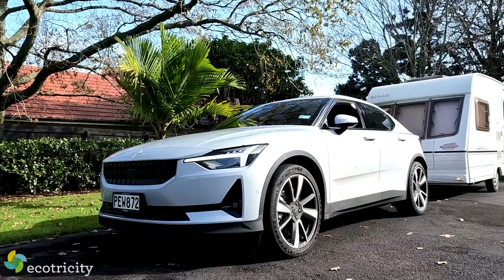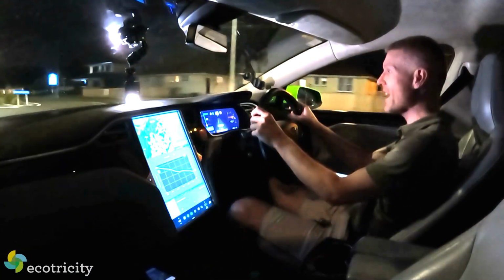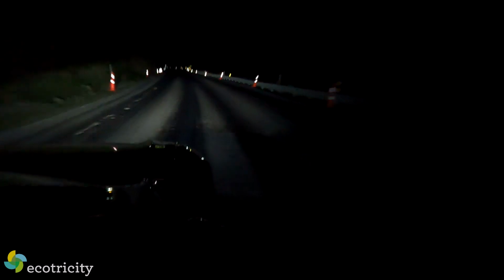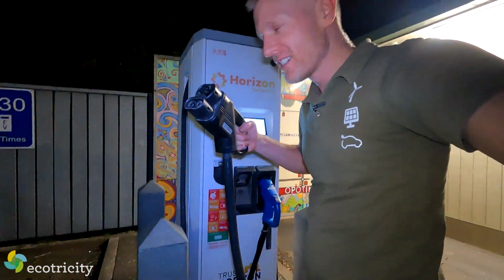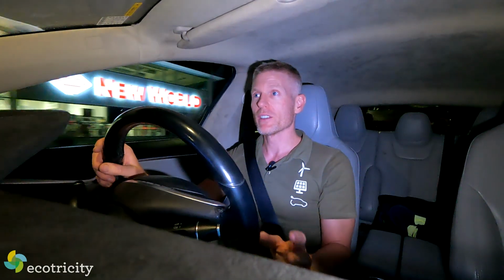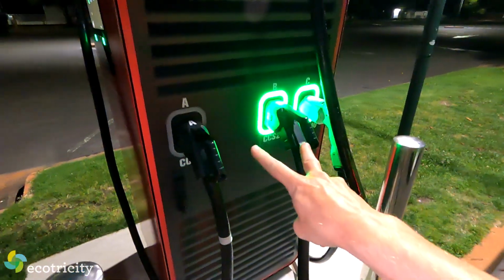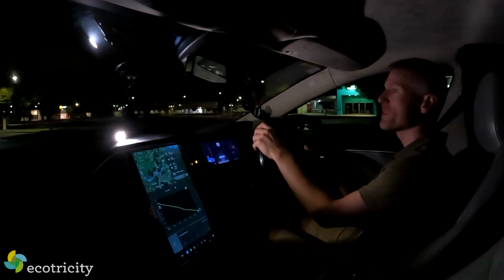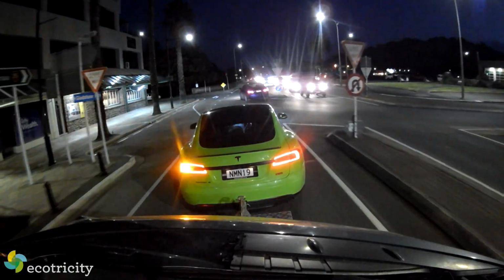Tesla towing test: hauling a dead electric car across New Zealand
Last year we went on a caravan holiday to see if an electric car could tow a caravan. The result was unsurprising: yes, electric cars have more than enough range and power for towing regular loads.

But despite that successful test, when it comes to towing with electric cars, critics on the internet can get quite passionate, and they told us we need to tow more, faster, further, and harder! So... we did!

To finally put the old "EVs can't tow" myth to bed, Gav borrowed an eight year old Tesla Model S, loaded a tonne of weight on the back, then towed it through the night, on the toughest, steepest, windiest roads across the width of New Zealand's North Island.

After witnessing the destruction from worsening climate change-related weather events, and seeing as all the electricity used in this trip was purely Climate Positive, it was the right journey at the right time.

If you're keen on being part of this positive change, come and join us at Ecotricity, which is now New Zealand's only Climate Positive electricity provider! That means by switching today, you're actually turning back the clock on Climate Change, while saving money in the process.

Head to ecotricity.co.nz and chuck in your address to see how much money & carbon you can save right now. It's that easy and it makes a real difference.